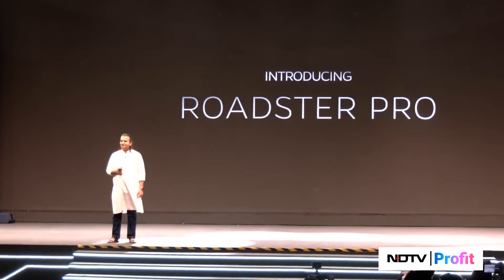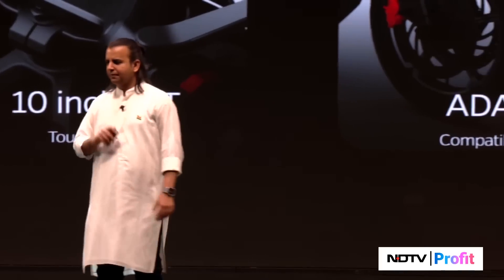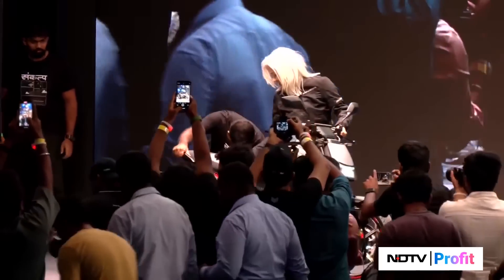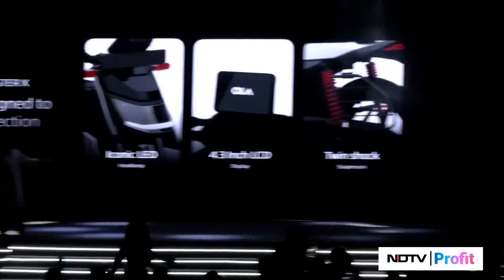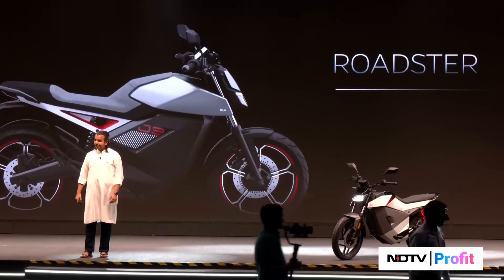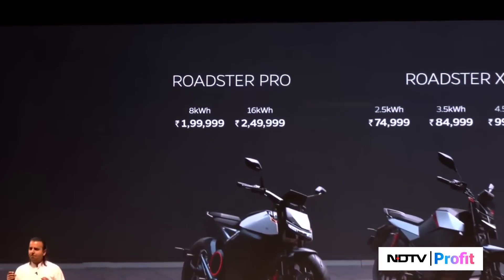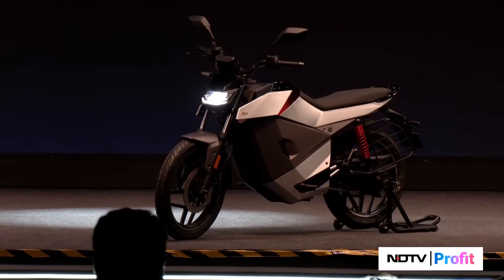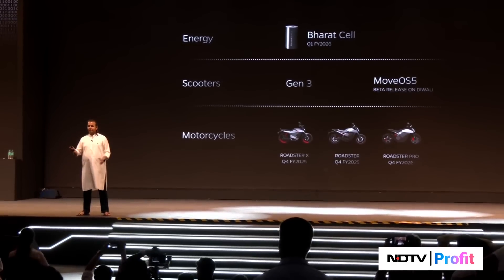Ola Launches Electric Bike Roadster: All You Need To Know | Ola Electric Motorcycle Launch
Ola Electric Bike Price: Ola Electric officially launched the Roadster series, its first-ever e-motorcycle, which is based on the Gen 3 platform. It involves the Roadster Pro, the Roadster, and the Roaster X.

The Roadster Pro boasts an impressive 0-40 km/h acceleration in just 1.2 seconds. Its street naked design, influenced by last year's concept, has been refined into a more practical and traditional style. The bike is claimed to have a top speed of 194 km/h and a range of 579 km on a single charge. It also comes equipped with ADAS and a 10-inch touchscreen. Deliveries for this electric bike are set to begin by Diwali 2025, with reservations opening today.